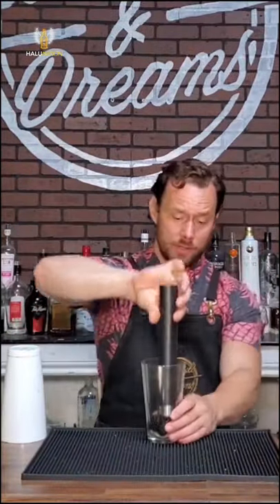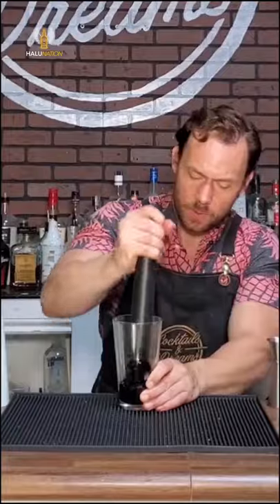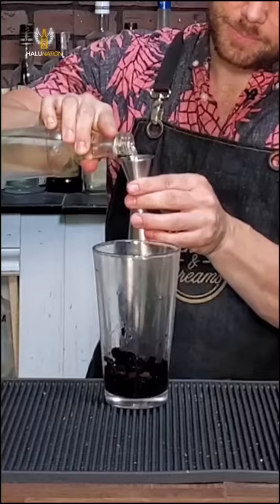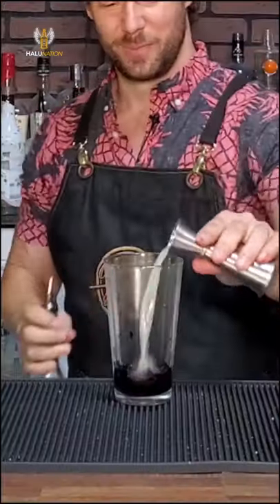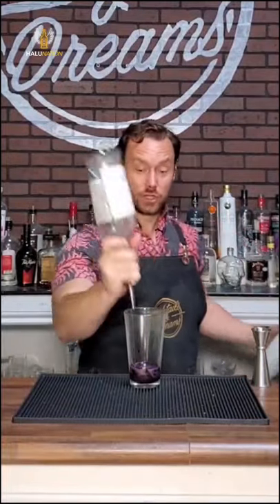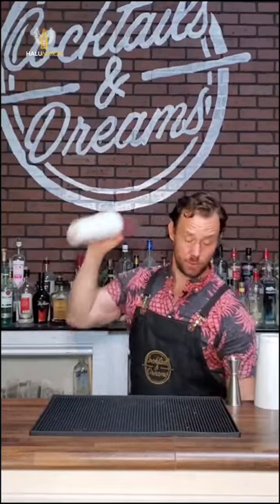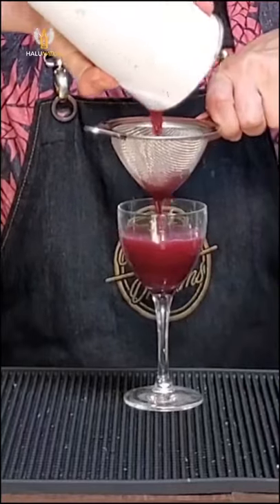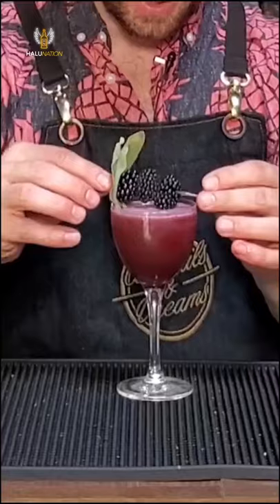Flair Bartender I Bartender skill #0048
Octoberflair I Bartender at work I Bartender world
Hope you enjoy this Cocktails Artwork, and now you can enjoy a wide variety
of them with these awesome creative recipes.
Make your next party marvelous with these must-have cocktails.

Thanks For Support Me.